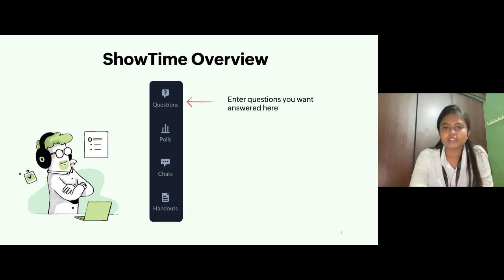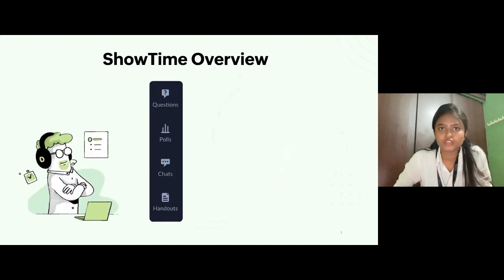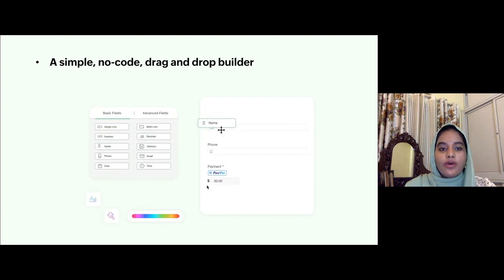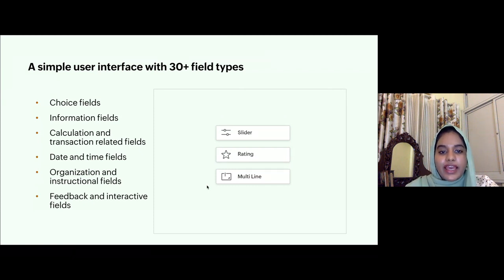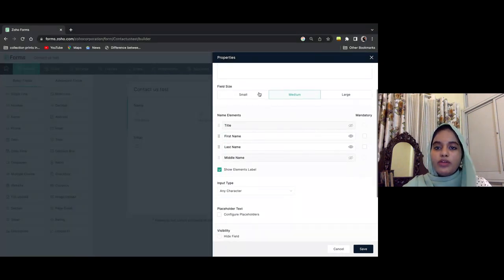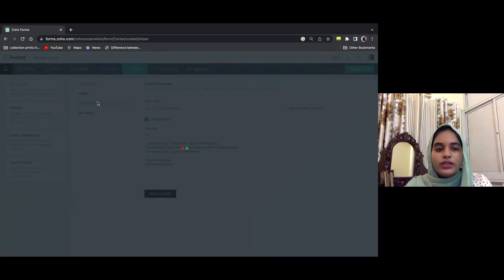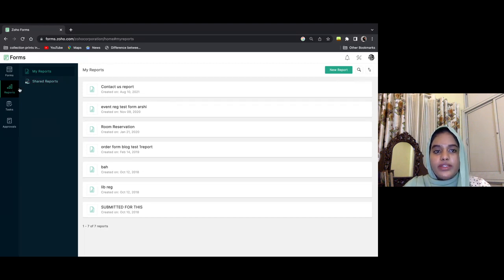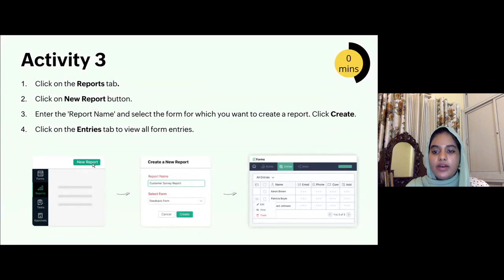Streamline your data collection with Zoho Forms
In this session, we address how essential business processes such as data collection and processing can be simplified using an efficient, online data collection tool. Zoho Forms helps you reach out to prospects, collect and process data from your clients, and manage it with better insights. This pilot session will be an overview as to how online forms can help you achieve all of the above, efficiently.